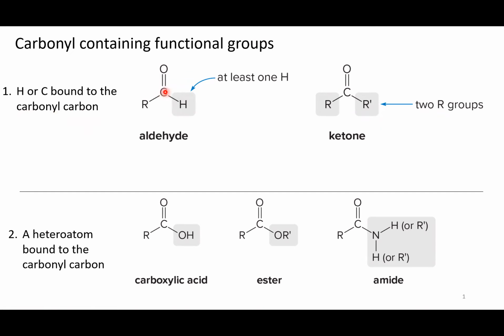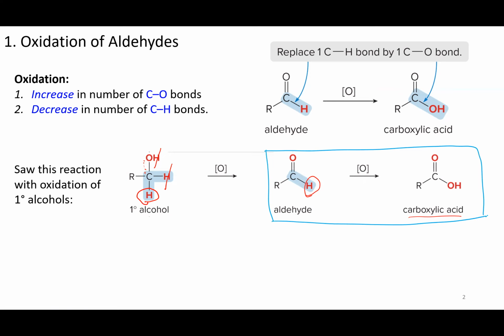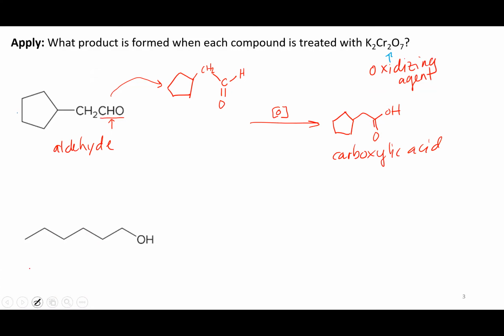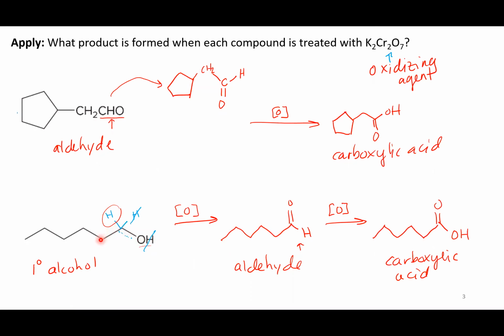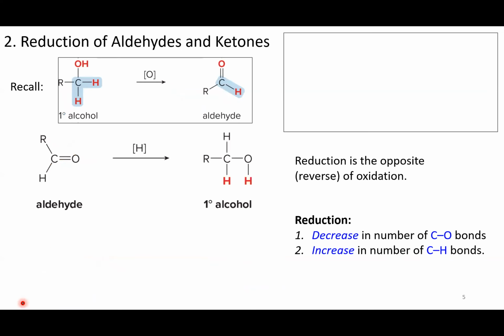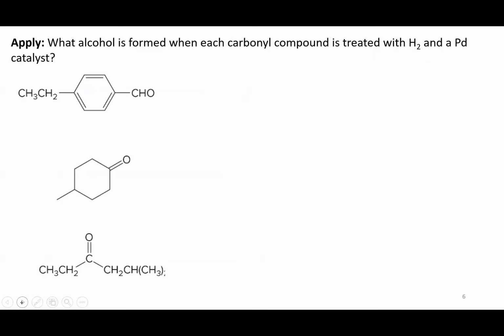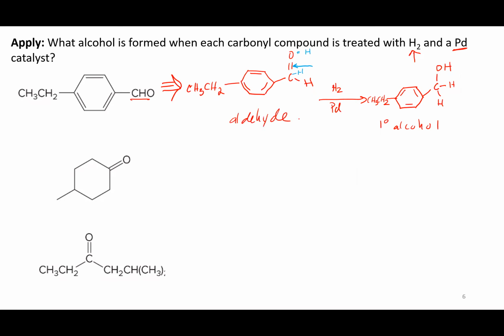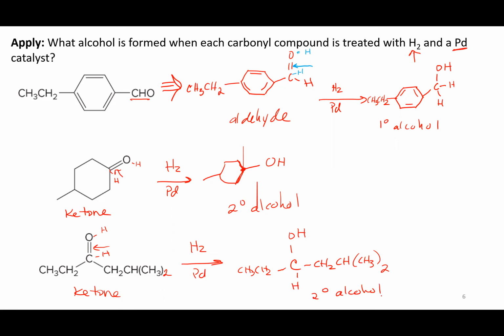GOB 5.3: Aldehyde and Ketone Oxidation and Reduction